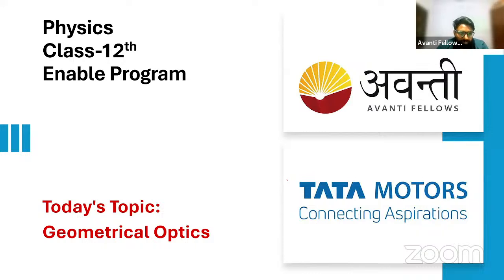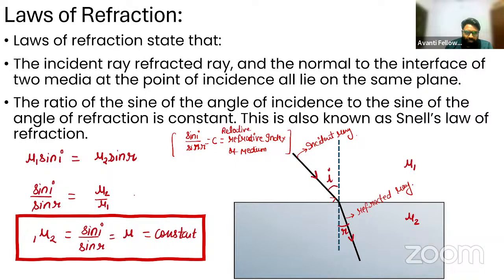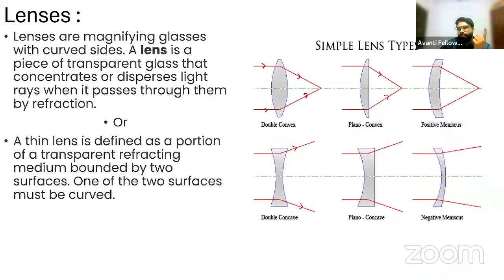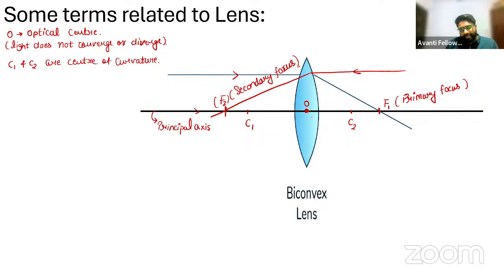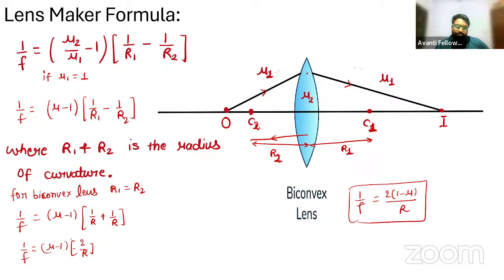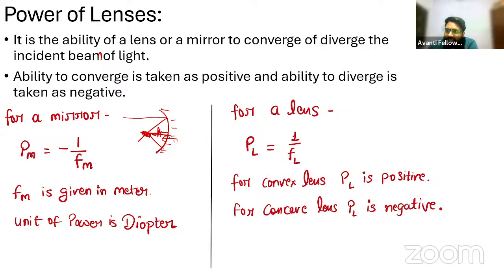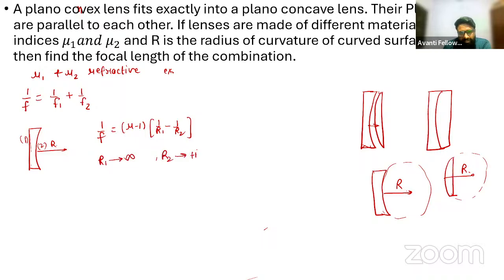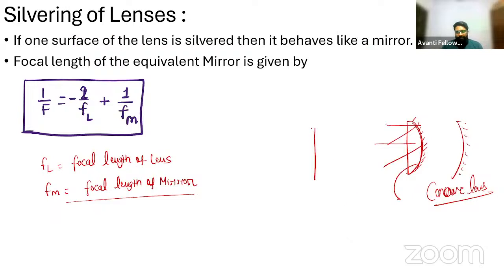Class 12 - 004 - Geometrical Optics